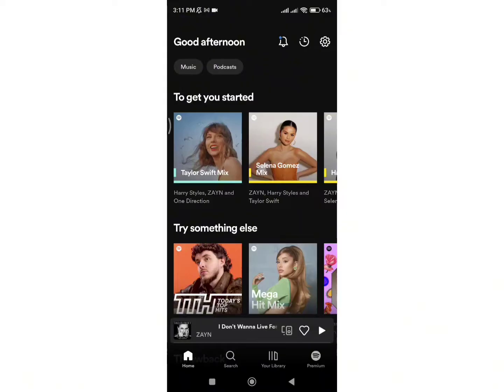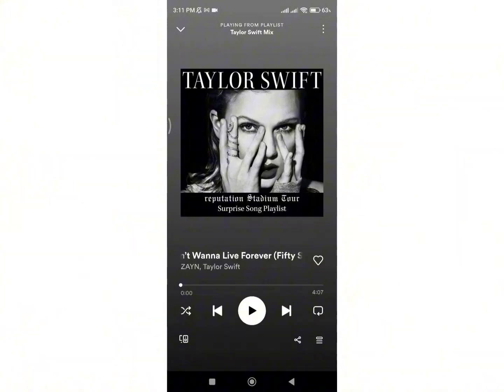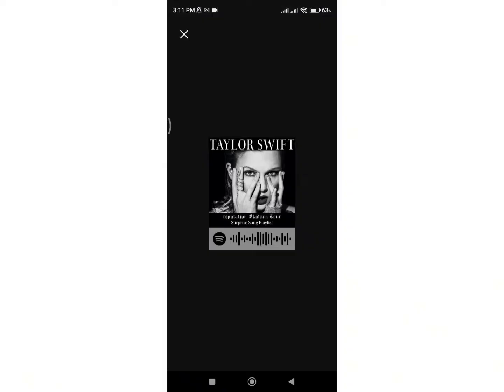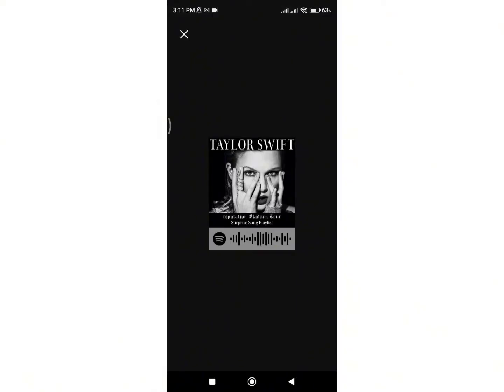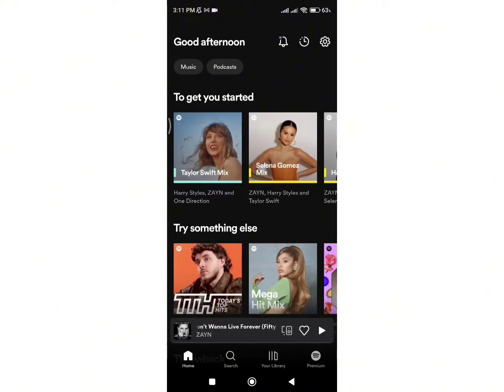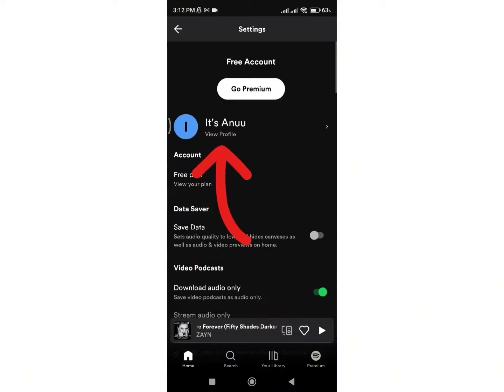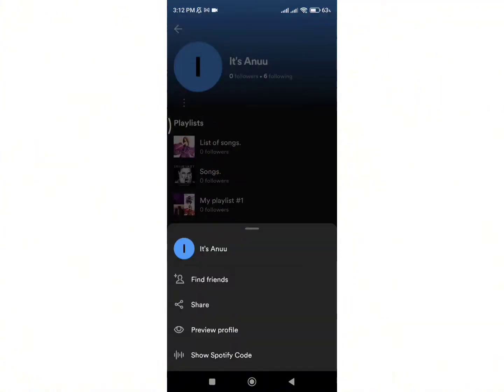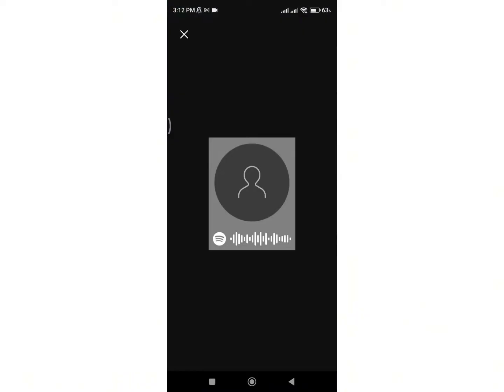How to Get Code on Spotify 2024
In this tutorial, we'll walk you through the steps to easily obtain a code on Spotify, unlocking a world of possibilities for sharing and discovering music with friends and followers.

Whether you want to share your favorite tracks, playlists, or even your artist profile, Spotify codes make it effortless to spread the love for music.

Join us as we demystify the process of generating and sharing Spotify codes, empowering you to connect with others through the universal language of music. Let's dive in and start sharing the soundtracks of our lives!